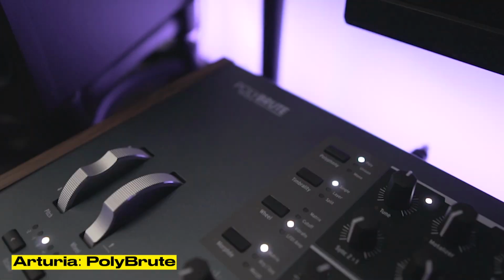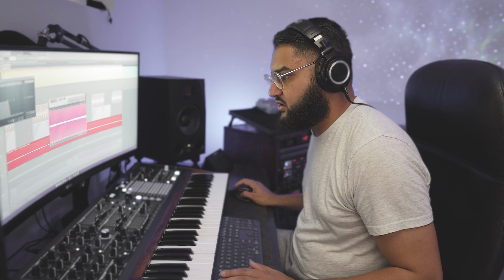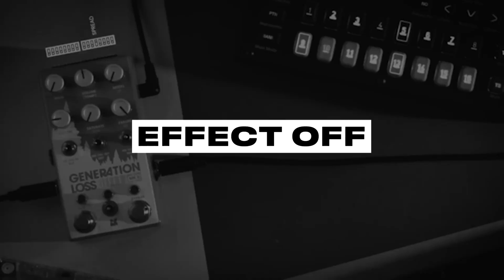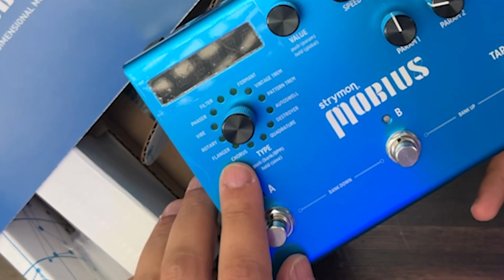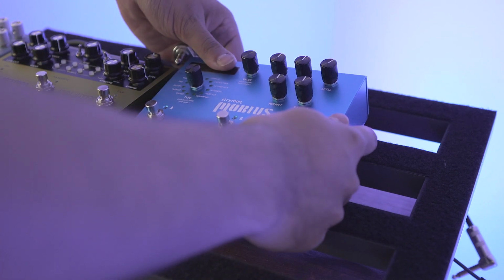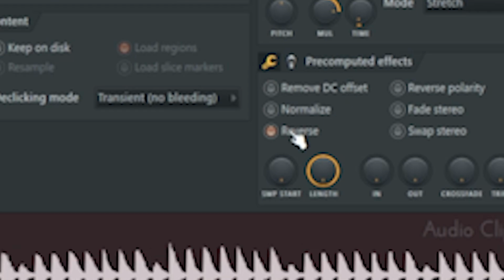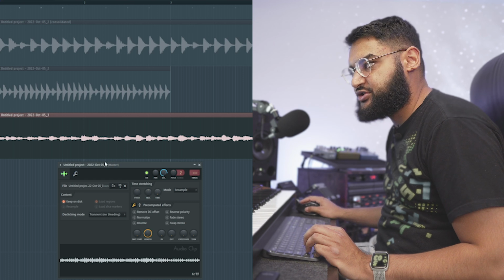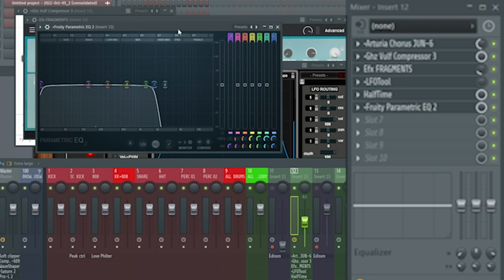HOW TO MAKE A MODERN 2000s BEAT LIKE TIMBALAND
Gear courtesy of companies. All opinion is independently published.